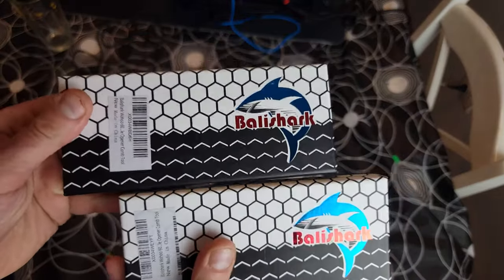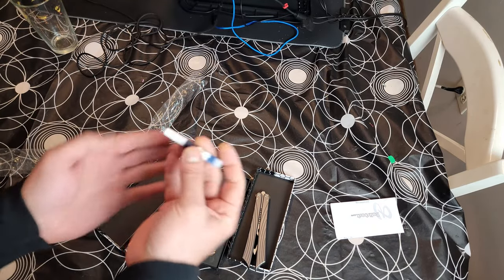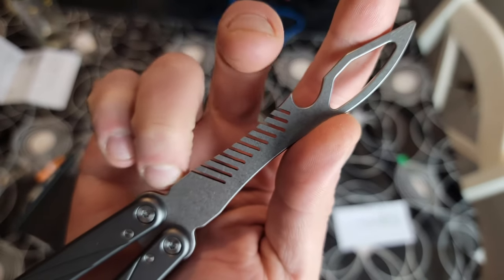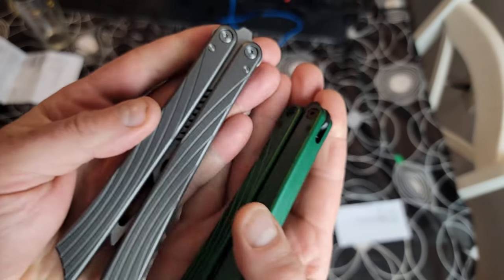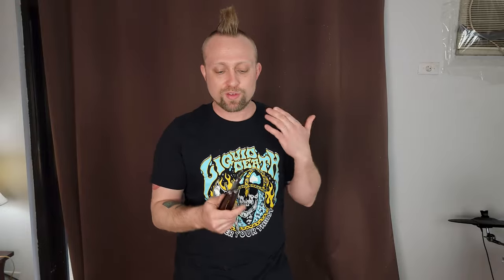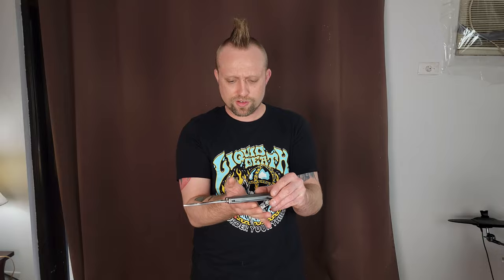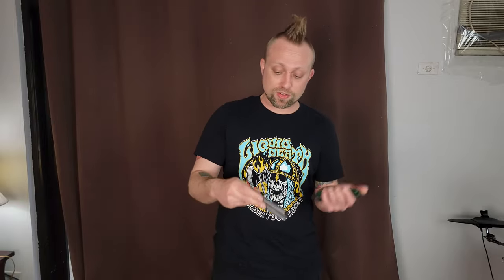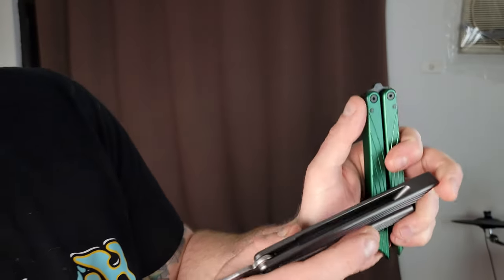BaliShark Mermaid Butterfly Knife Trainer. Unboxing and Review. Best $50 balisong on amazon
Whats up guys today I got this awesome Balishark Mermaid channel handle bushing system balisong trainer off amazon.com This butterfly knife cost only $50 on amazon and it is worth every penny.